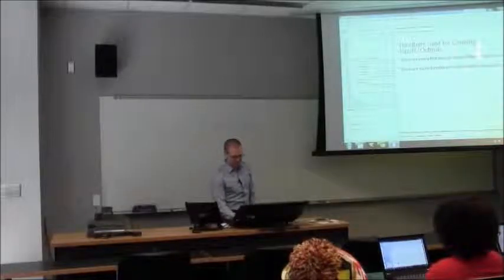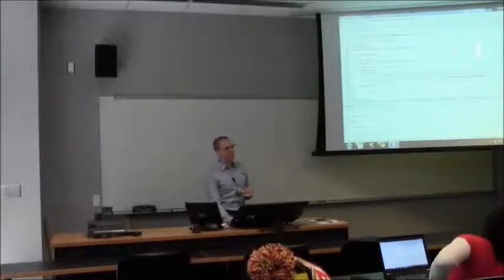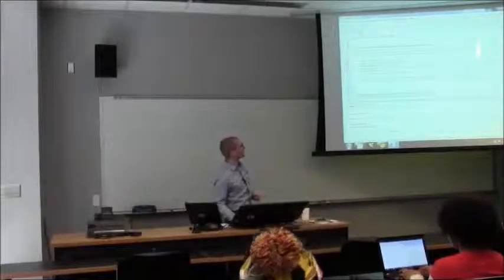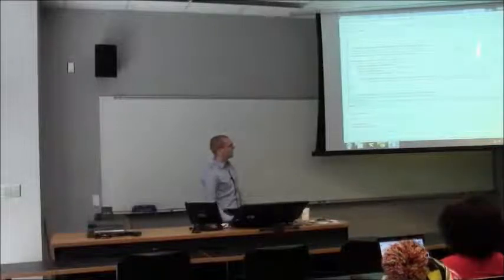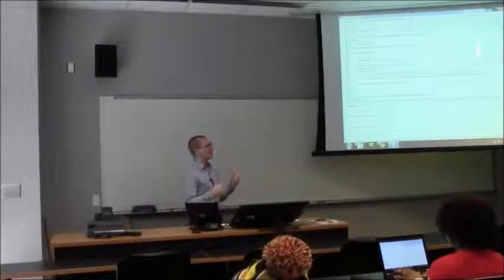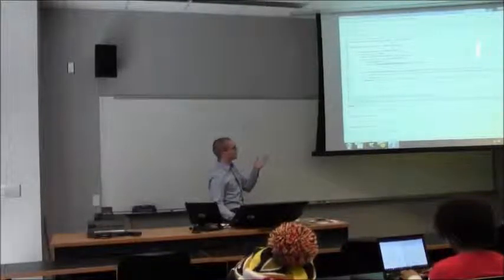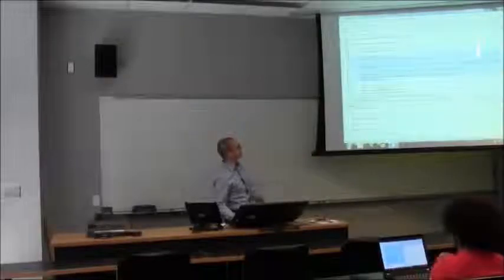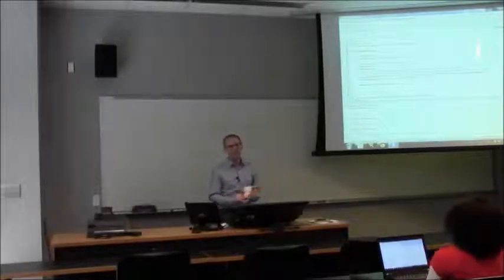Shiny Basketball App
Justin Post walks through the creation of a shiny app for basketball data.